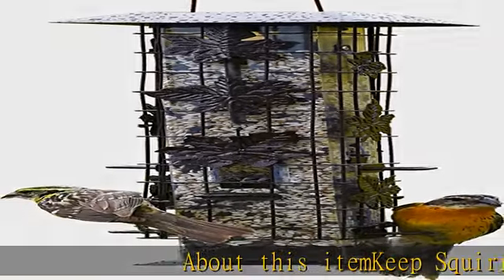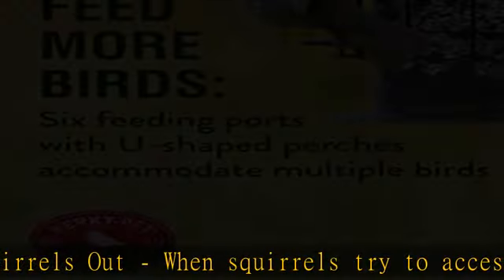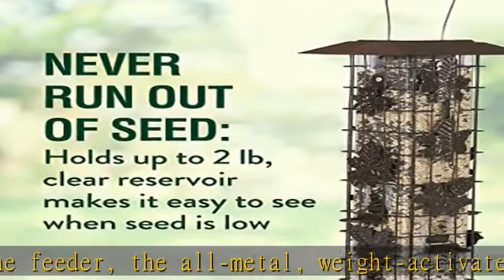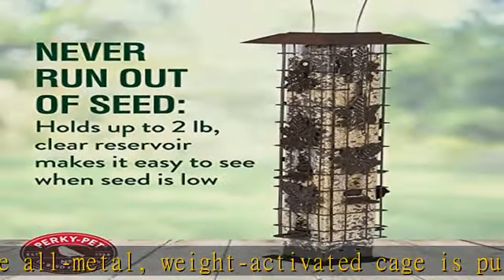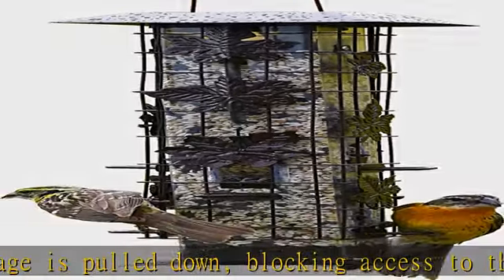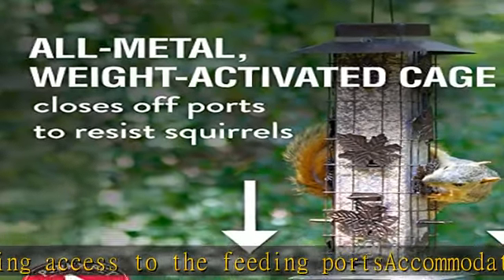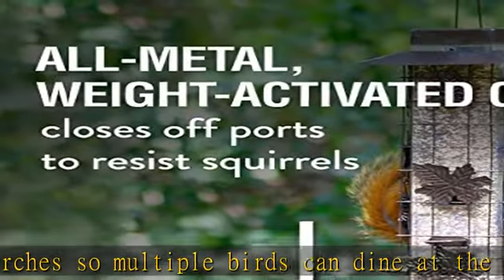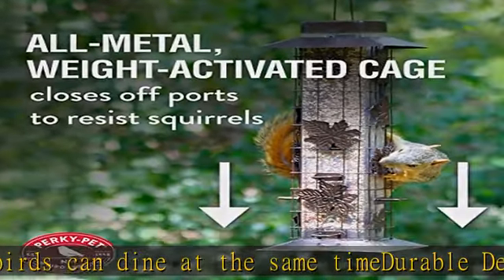Perky-Pet 336-1SR Squirrel-Be-Gone Bird Feeder, 2LB Squirrel Proof Outdoor Wild Bird Feeder with We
Perky-Pet 336-1SR Squirrel-Be-Gone Bird Feeder, 2LB Squirrel Proof Outdoor Wild Bird Feeder with Weight-Activated Perches